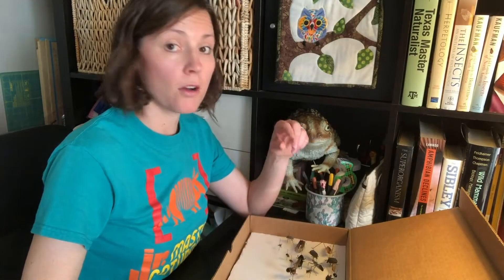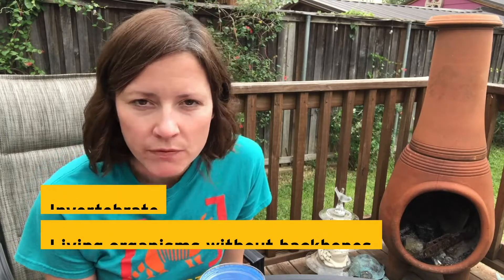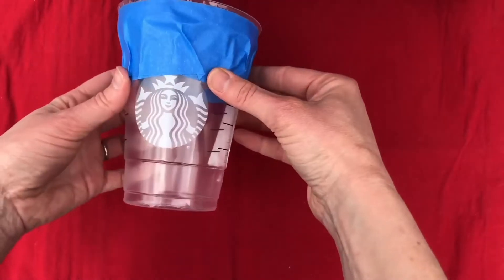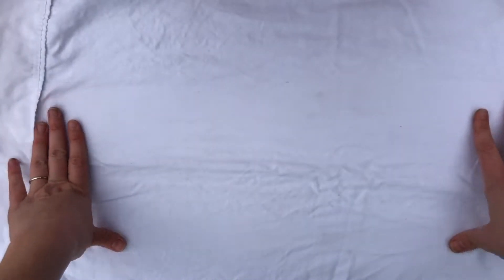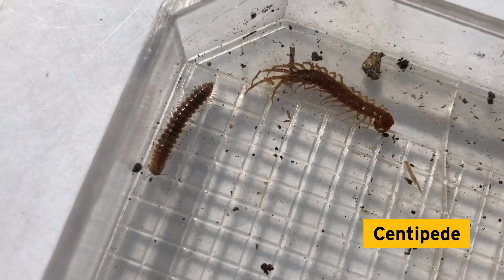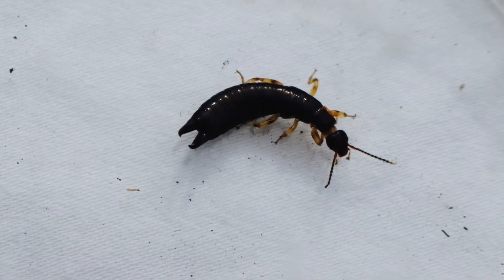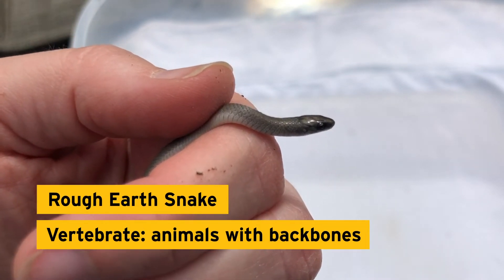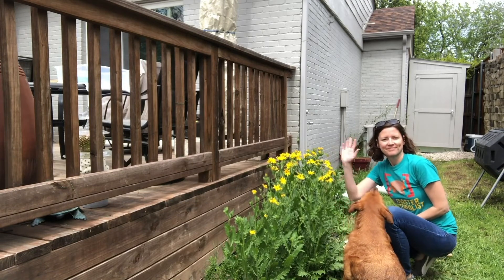[UPDATED] Amaze Your Brain at Home: Backyard Bug Exploration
What kind of insects live in your backyard? Head outside and learn how to tell a centipede from a millipede, build your own pitfall to attract an array of bugs, and perhaps become inspired to create your own insect collection!

Find more information and PDF downloads of experiments on our